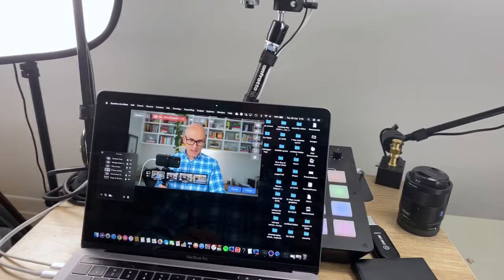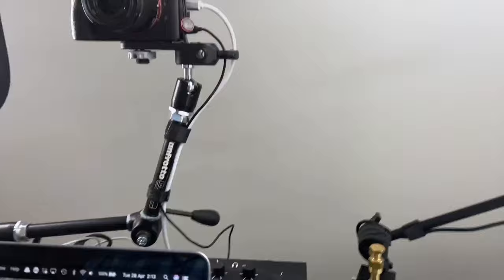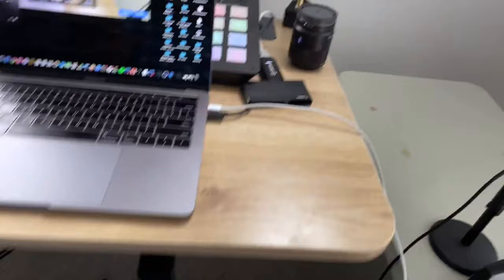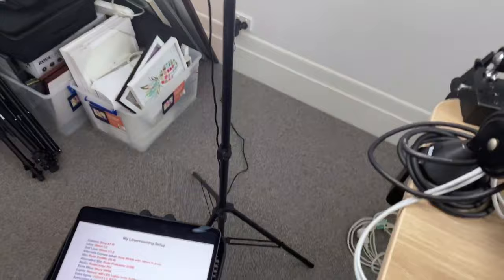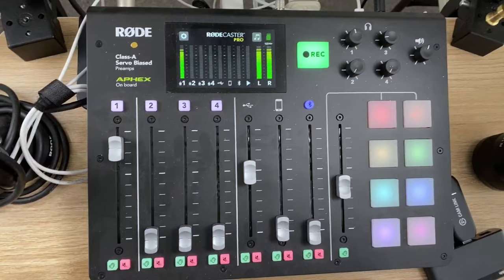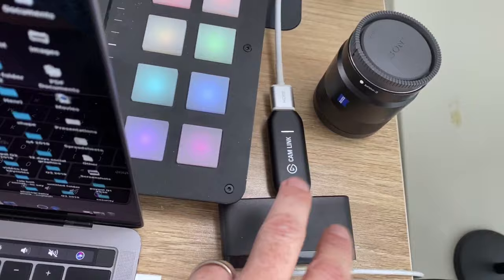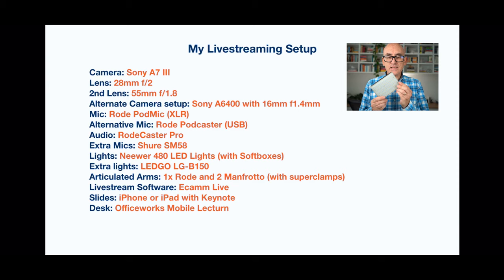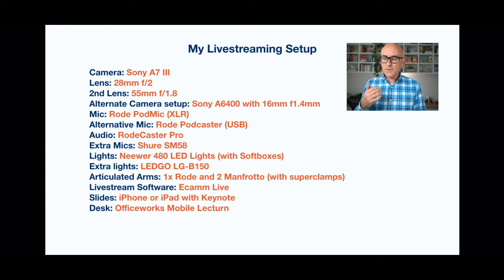My Facebook Live Video Streaming Home Studio Setup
I've been going live onto Facebook for a couple of years now and in that time my setup has evolved.

Today I walk you through the latest version of my live video streaming home studio.

Gear Mentioned in this video:

- Sony A7 III
- Sony 28mm f/2 lens
- Sony 55mm f/1.8 Lens
- Sony A6400
- Sony 16mm f1.4mm
- Rode PodMic
- Rode Podcaster (USB)
- RodeCaster Pro
- Shure SM58
- Neewer 480 LED Lights
- Softbox for Neewer 480
- LEDGO LG-B150
- Manfrotto magic arm
- Manfrotto superclamp
- Ecamm Live
- Elgato Camlink